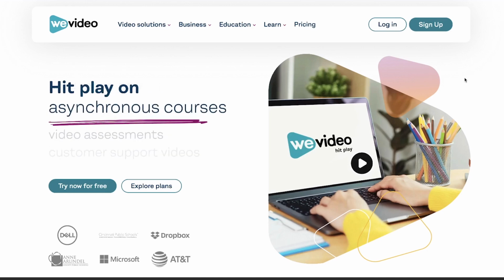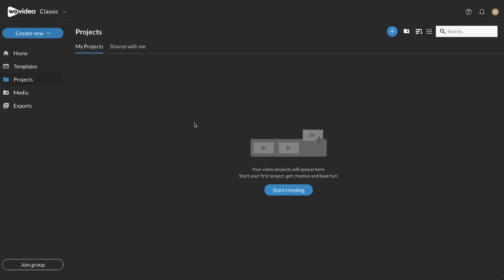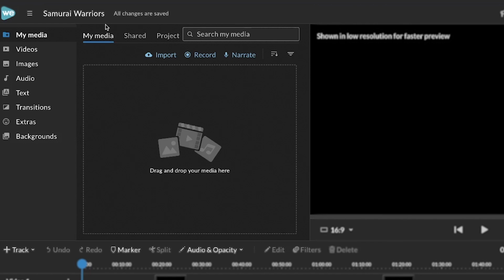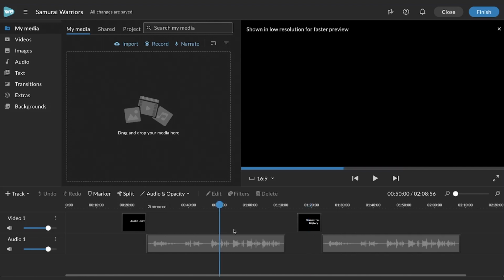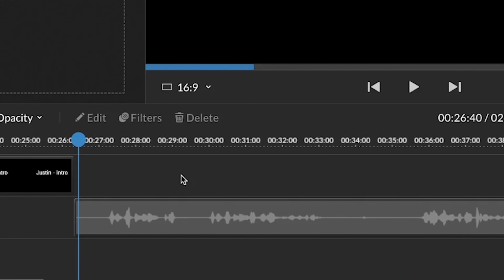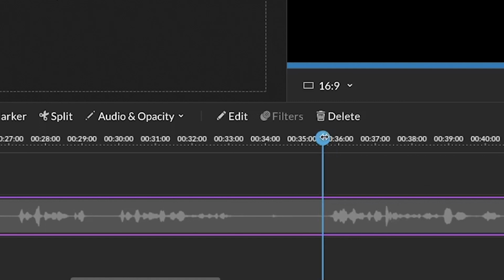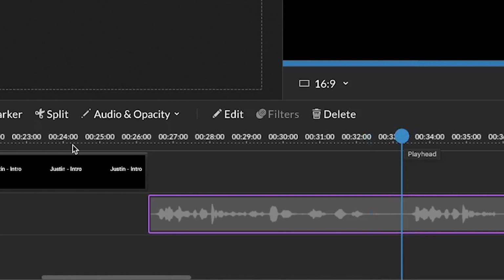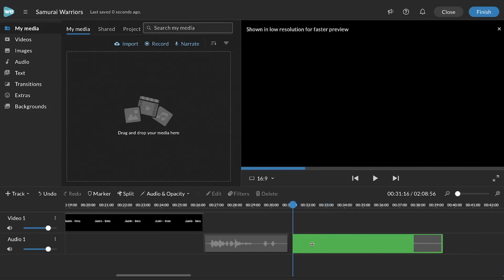How to Edit with WeVideo - Logging in & Editing VOs (Documentary)